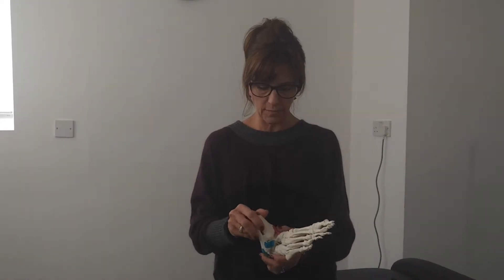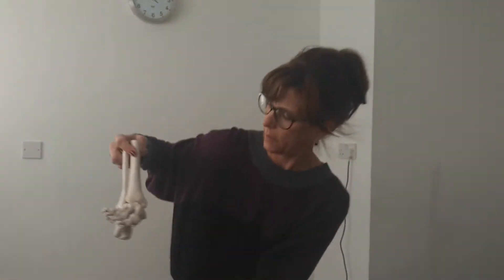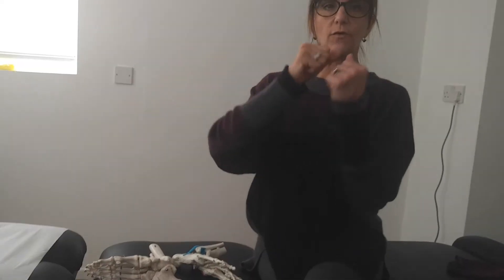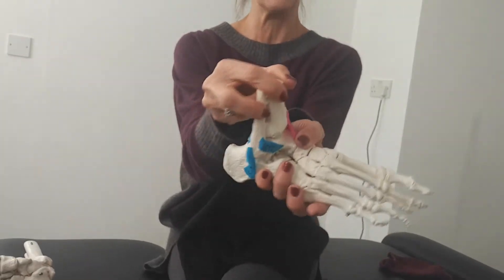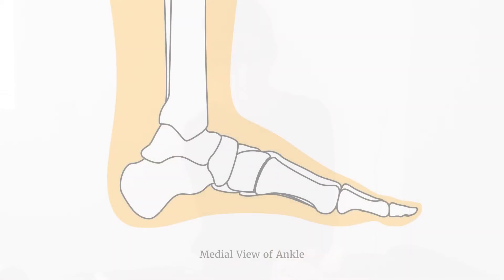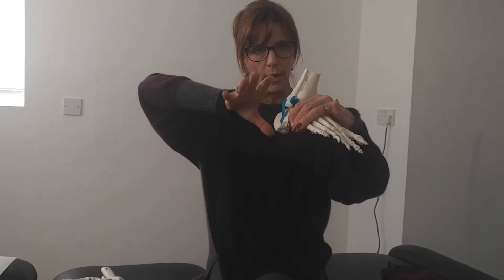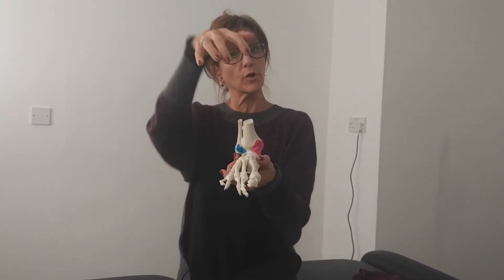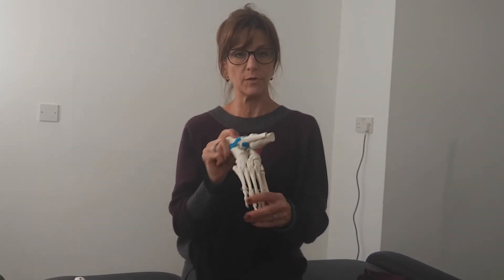Ankle Joints: Talocrural and Subtalar Joint - Pilates Therapy Education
We're back to our Knee & Foot series and we're kicking the week off with a little tid-bit on recognising the difference between your Talocrural and Subtalar Joints!

Both involve the Talus but in this video, Bonnie explains what both joints do and how they differentiate to each other - So if you've always struggled to remember or recognise the difference, we've got your back!

For more information or to learn more, why not book onto one of our Knee and Foot weekend courses? Find the nearest location to you by visiting